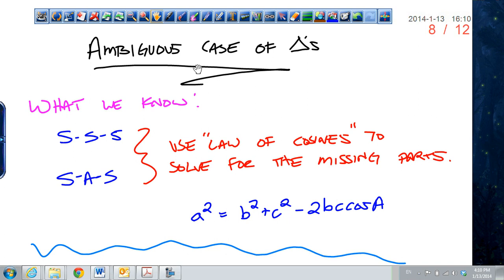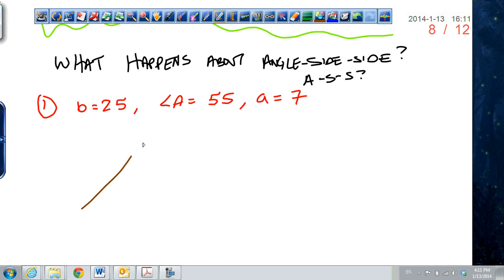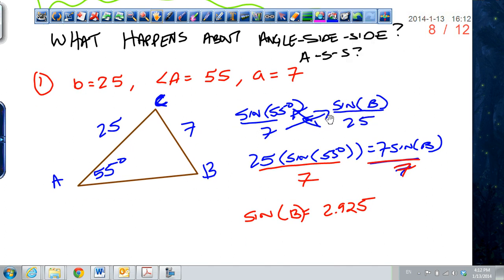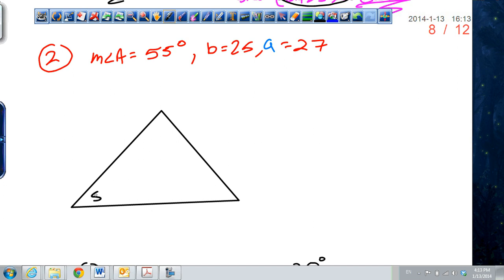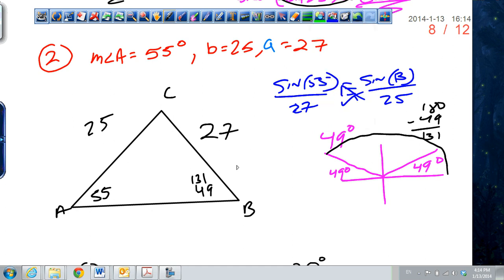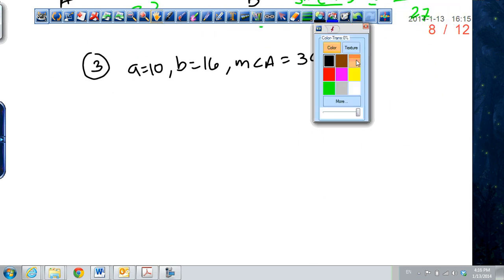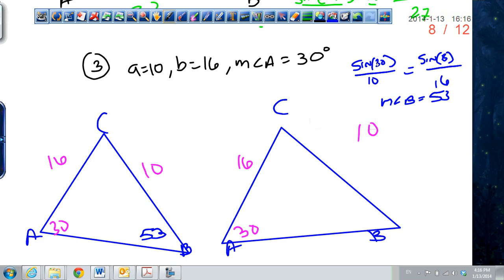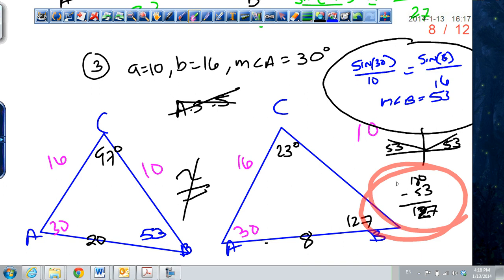Ambiguous Cases of Triangles Pre Cal